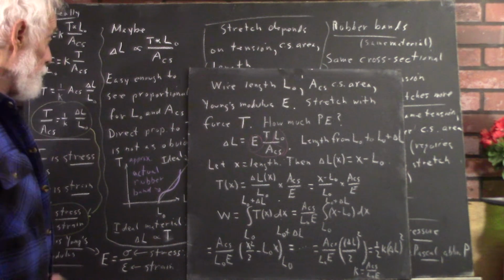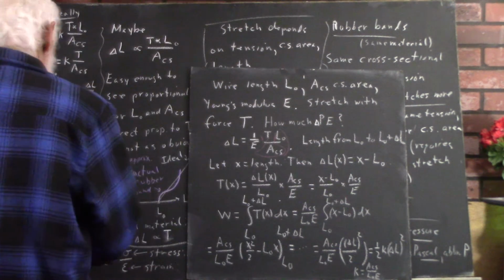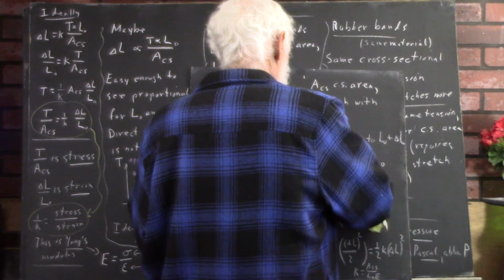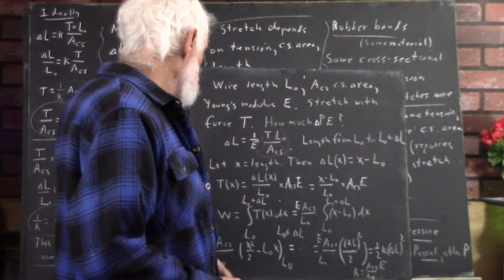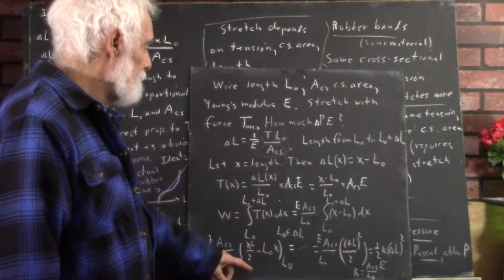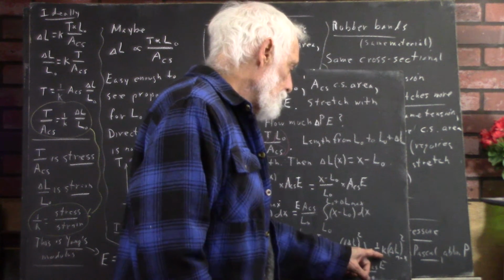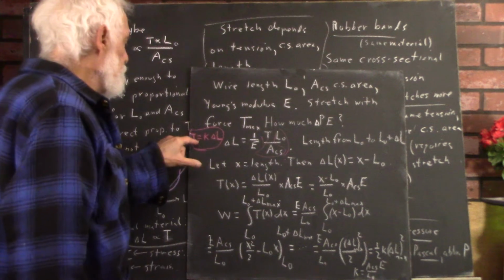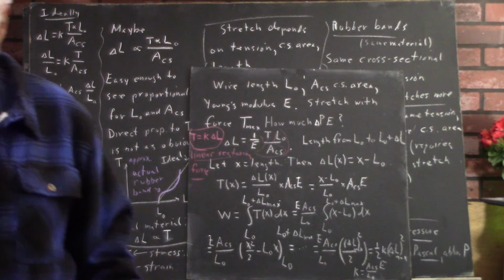daguniv_5147_energy_to_stretch_a_wire__linearity_of_the_restoring_force__15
Using the definition of Young's modulus we calculate the energy changes resulting from the application of a given maximum force to a wire, in terms of Young's modulus, wire length and cross-sectional area.